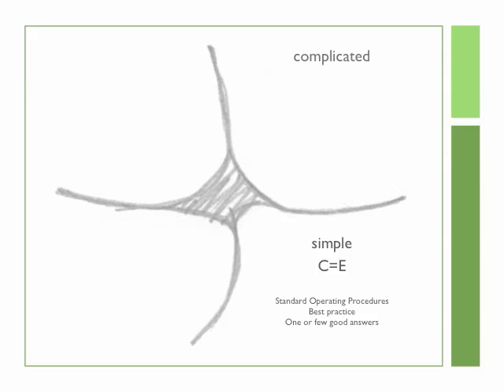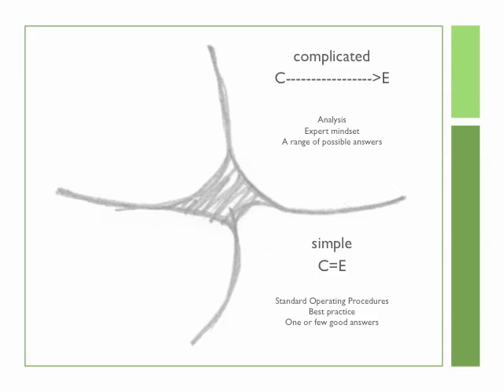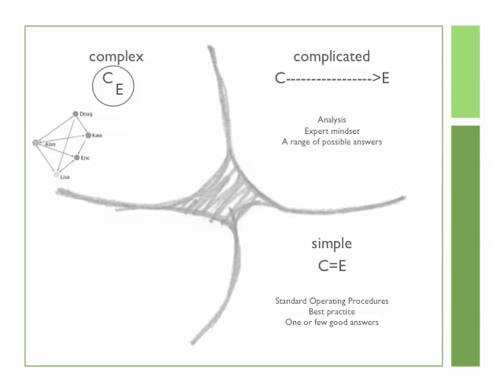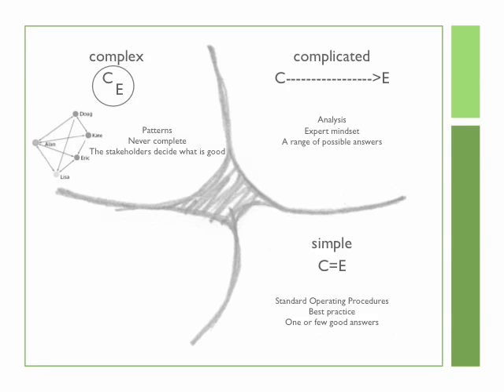A simple explanation of the Cynefin Framework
A quick and simple explanation of the Cynefin Framwork.